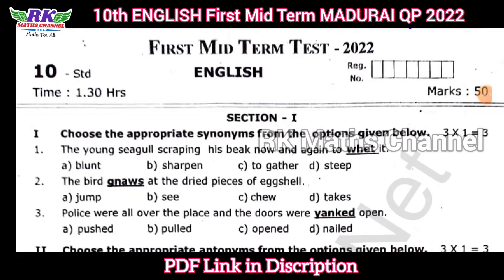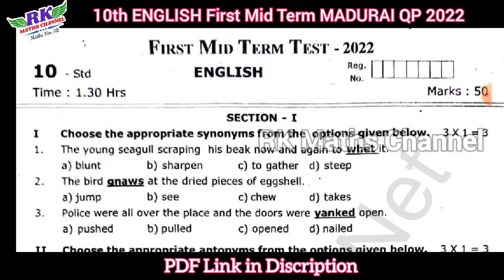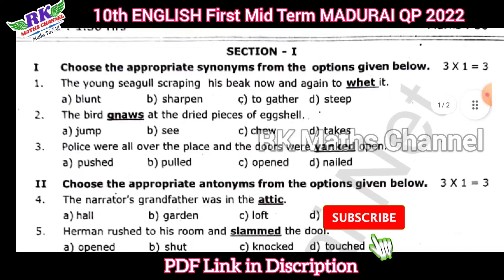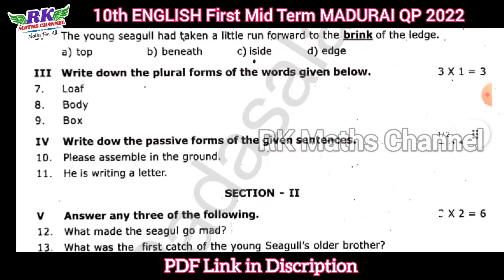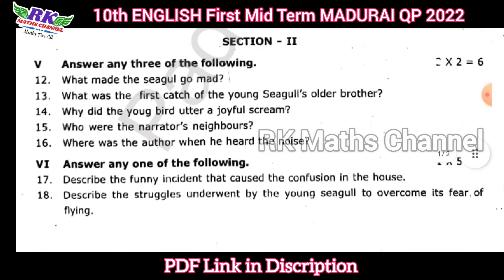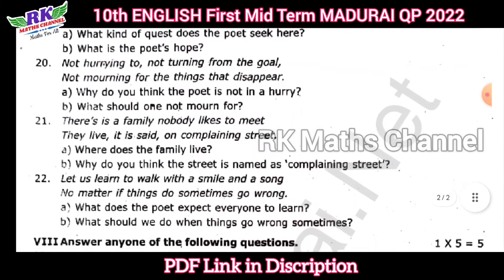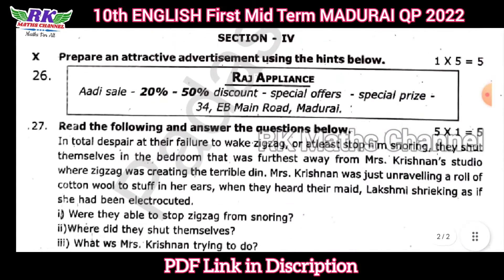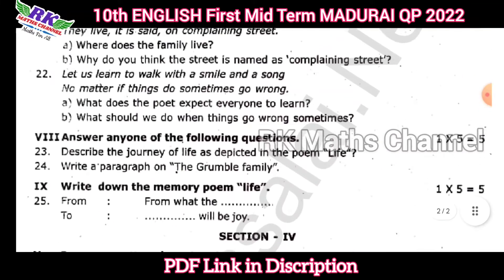TN 10th English|First Mid-Term Exam 2023|MADURAI District Question Paper 2022